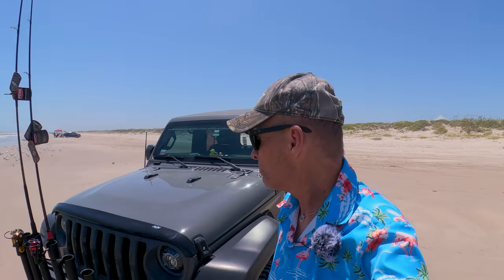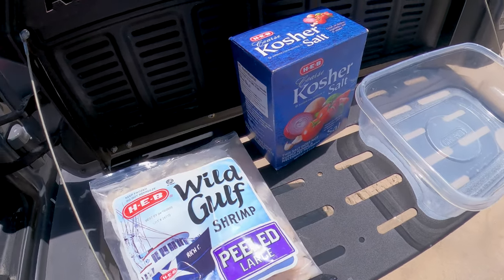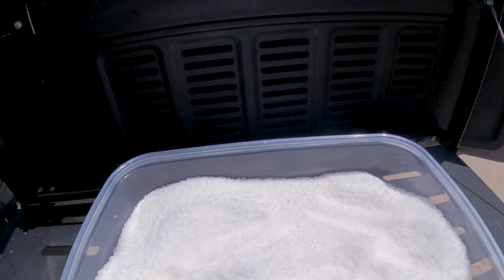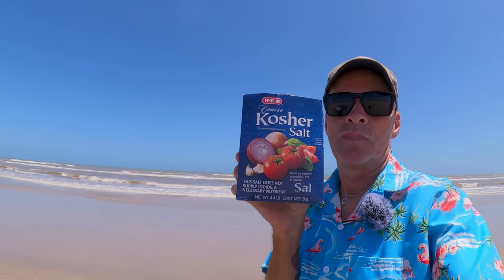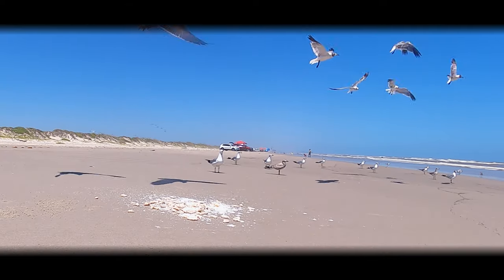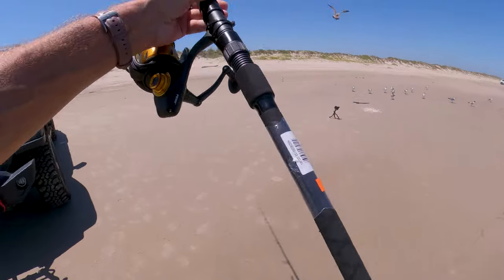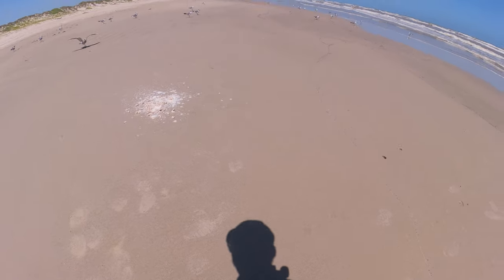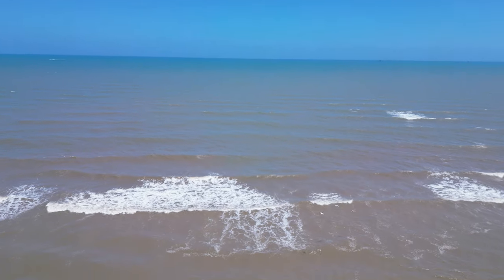How to salt your shrimp for surf fishing- New Rod Combos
Salted shrimp is a must have while surf fishing. I show you how to make it and show you two new rod and reel combos I got today.

🟠Patron-only posts and messages
🟠Daily photos
🟠Daily surf fishing reports
🟠Extra content
🔴Behind-the-scenes content
🔴Live Q&As
🔴Livestreams